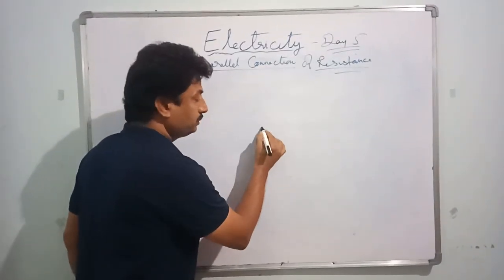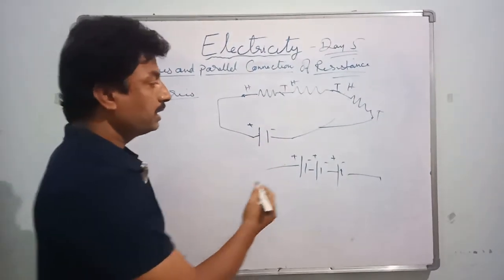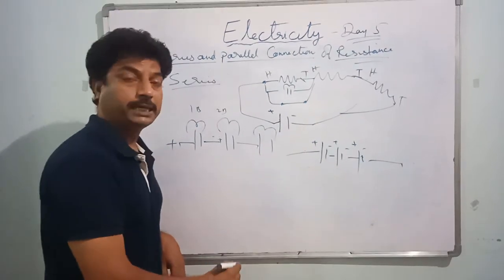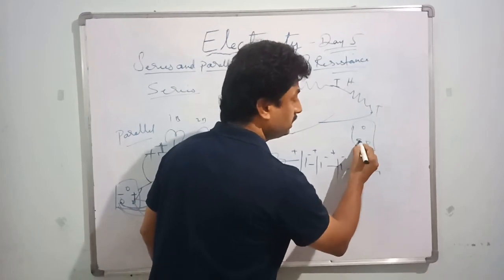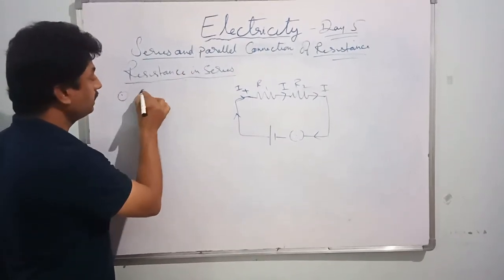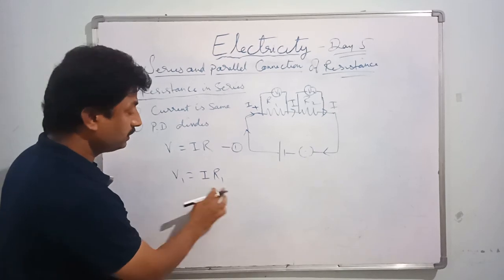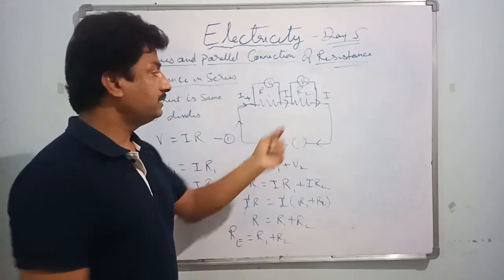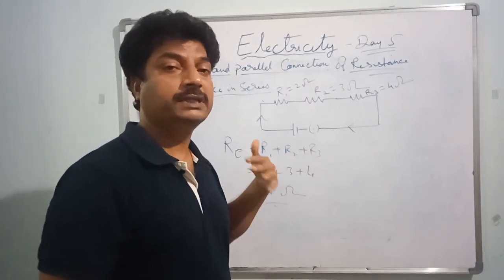10 electricity day5 video1